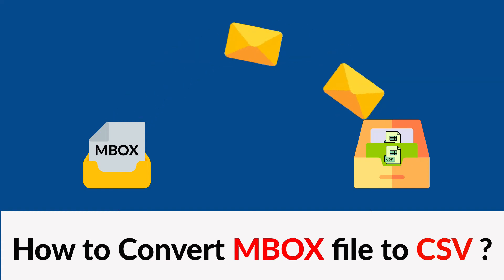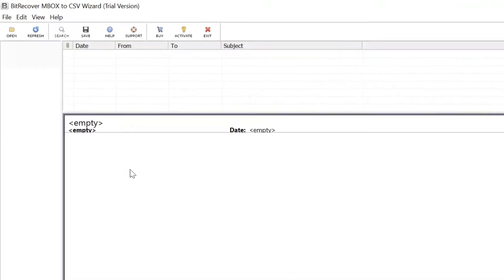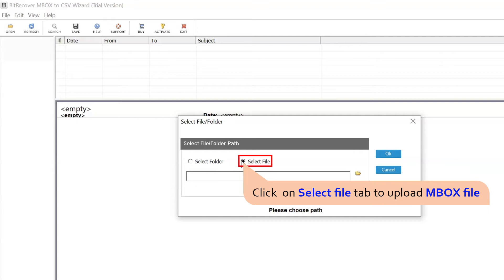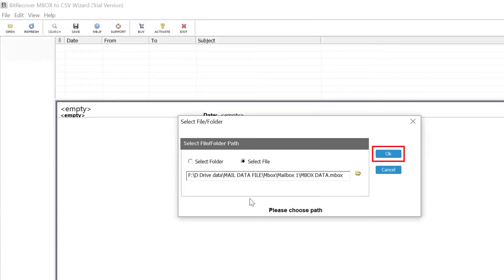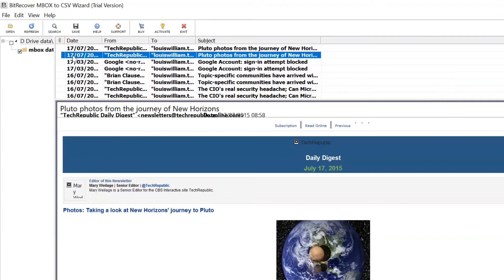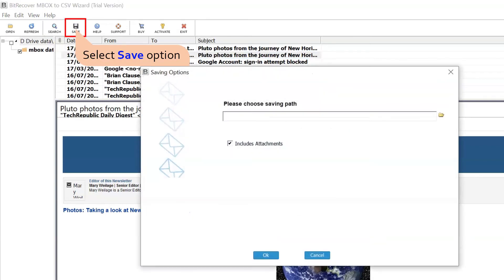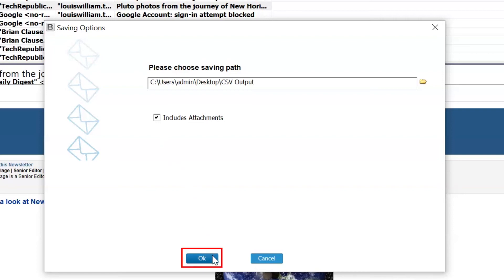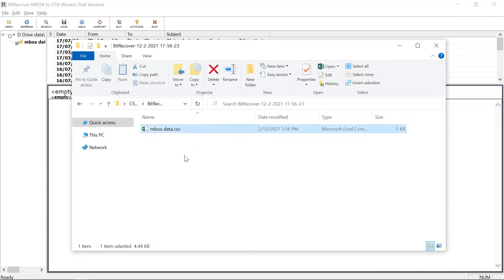How to Convert MBOX to CSV File for Opening in Microsoft Excel Sheet?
Do you want to know how to convert MBOX to CSV (Comma-separated Values) files? Now don’t be panic thinking about your problem because, in this live video, team BitRecover is providing you a professional solution to convert MBOX file to Excel Sheet Tabular format.

How to Convert MBOX to CSV – Step-by-Step
Step 1 – First of all, download BitRecover MBOX to CSV Wizard setup on your pc and install it.
Step 2 – Launch MBOX to CSV Converter and click on Open button from software GUI.
Step 3 – This MBOX to Excel Converter offers double options for inserting mailbox files i.e. Select Folder or Select File.
Step 4 – Thereafter, you can see MBOX file data in the software window including complete available information.
Step 5 – Click on the Save button and browse specific destination folder according to your choice.
Step 6 – MBOX to CSV Converter has a separate option to convert MBOX file to CSV with attachments and without attachments accordingly.
Step 7 – Now press Ok button to start mailbox MBOX to CSV conversion process. It previews live conversion progressive report also.
Step 8 – Get resultant CSV file from destination path and double click on it for opening in Microsoft Excel Sheet.

MBOX to CSV Converter Features & Benefits
• The tool comes with free demo edition that allows to convert MBOX to CSV free. Freeware version is capable to convert maximum 25 emails from each mailbox file.
• This MBOX to Excel Converter supports mailbox files of Mozilla Thunderbird, Apple Mail, Opera Mail, Google Takeout, Eudora Mail, SeaMonkey, and all.
• MBOX to CSV Converter can be installed on all latest as well as old Windows OS such as Windows 10/8.1/8/7/Vista/XP/ & Windows Server 2019/2016/2012/2008, and all.
• This application preserves all email items and components during MBOX to CSV conversion like To, Cc, Subject, Signature, Email Text, Date, Time, Year, etc.
• It is authorized to convert MBOX files to CSV in batch therefore, users can save their valuable time and effort.